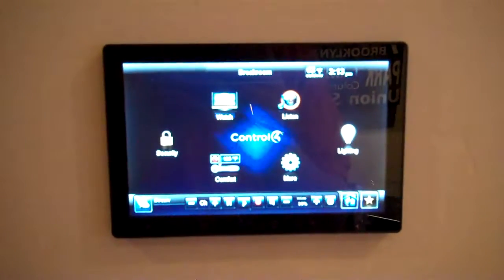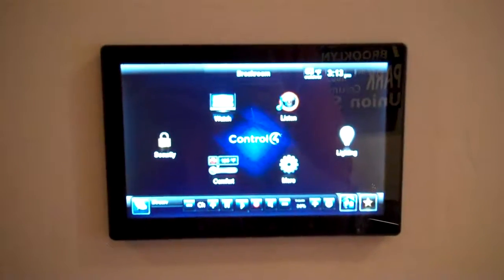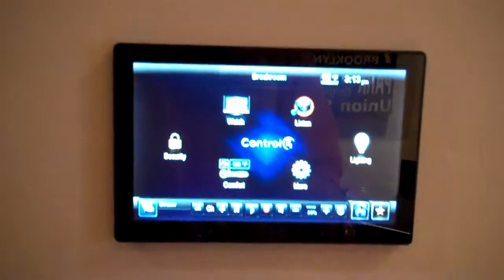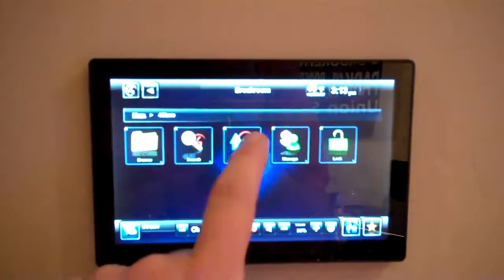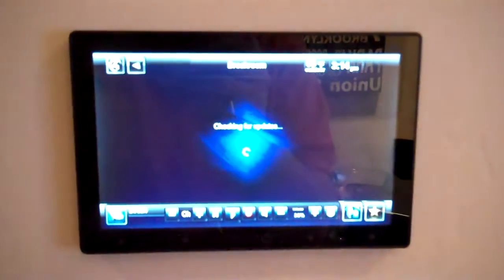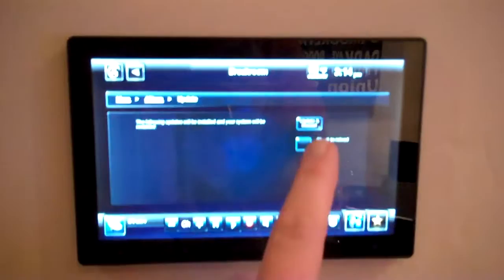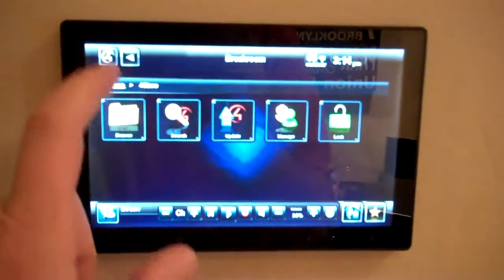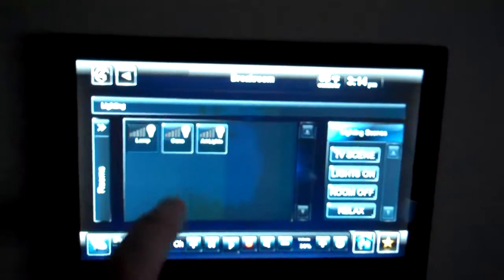Updating Apps on Control4 7" Touch Screen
How to update your "apps" on your 7" Control4 Touch Screen.